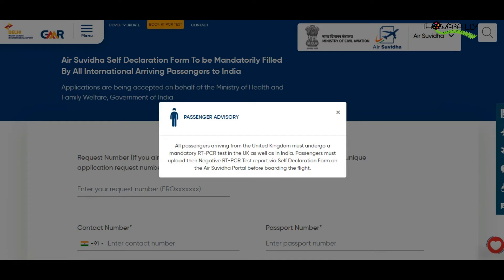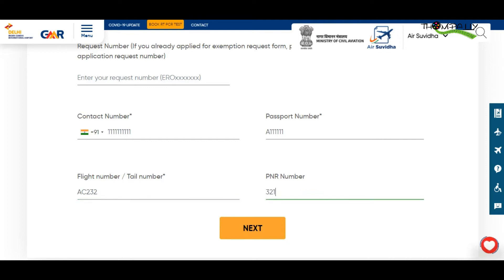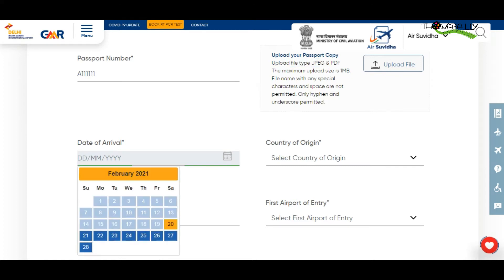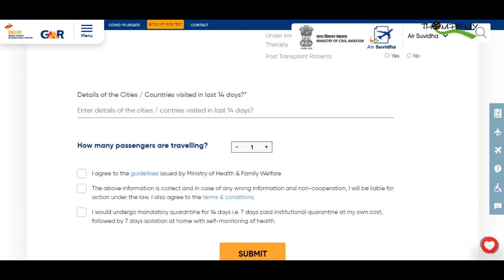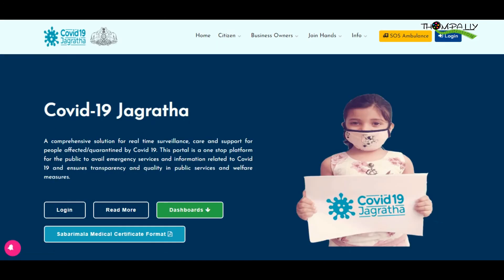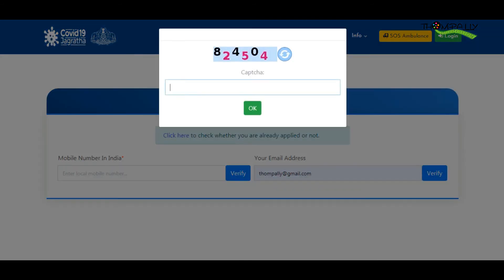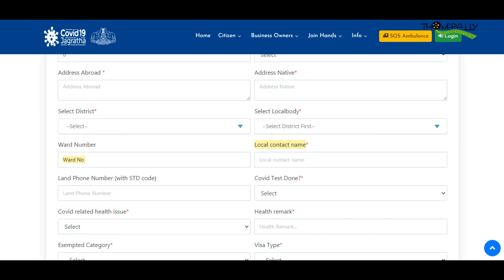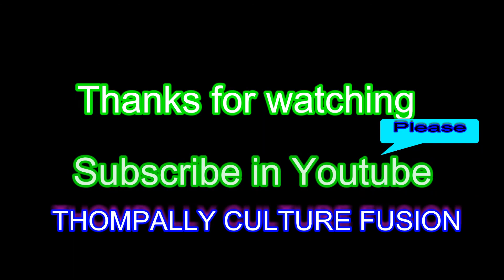E- PASS FOR TRAVELLING TO INDIA ,PCR MUST AND LINKS FOR THE WEBSITE FOR REGISTERING WITH PCR.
AS THE GOVERNMENT OF INDIA VERY STRICTLY SAID WITHOUT PCR NO CITIZEN CAN ENTERING TO INDIA IN THIS PANDEMIC SITUATION. EXCEPTION ONLY FOR ANY EMERGENCY CASES SUCH AS SICK DEATH ETC...